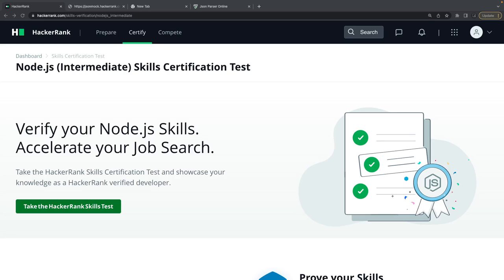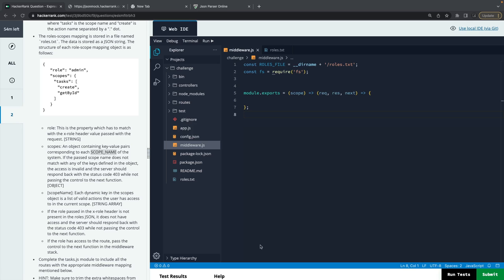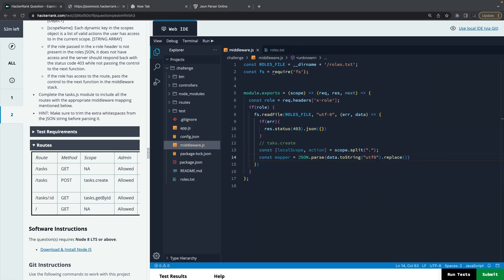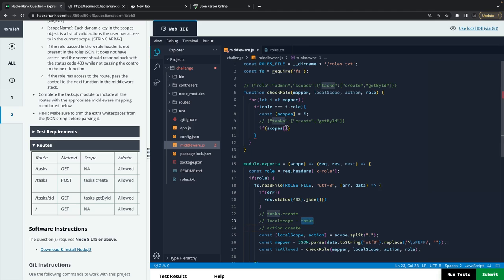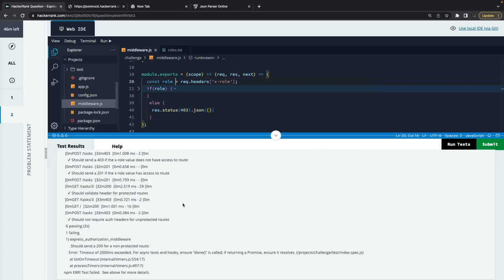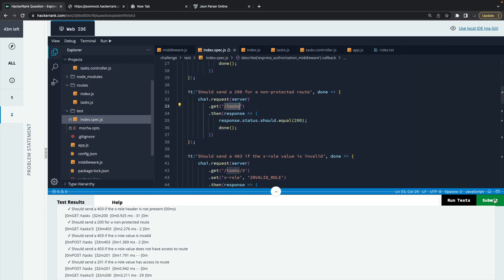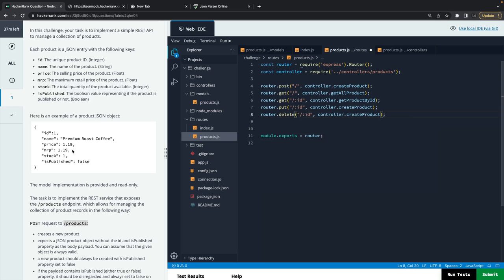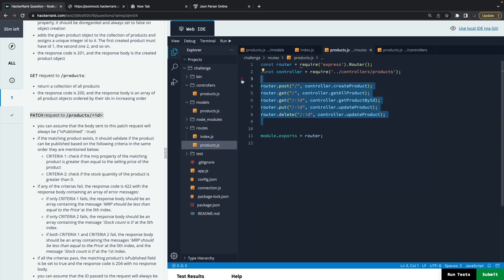Hackerrank Node JS Intermediate Certification (Authorization middleware, Product APIs)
Crack Javascript Interviews Sr Developer Role
This is my brand new playlist which will talk about how to crack javascript interviews
we will cover all about different aspects of interviews

In this video we are talking about how to test your skills on hacker rank and get skill certification

I am covering all basics and intermediate-level certifications from Hackerrank, our focus will be on how to approach the problem and how to pass all tests before submitting the problem.

We will go through all the different interview assignments and tests

node js interviews
react js interviews
angular interviews
crack full stack interviews
javascript interviews questions
design related interview questions

We are covering interview questions for senior developers having 3,4 Years Experience

- coding questions
- hacker rank full stack questions
- basic javascript coding questions

I am passionate Javascript developer writing end-to-end applications using javascript using React, Angular 🅰️, Vue JS with Node JS, I publish video tutorials and write about everything I know. I aim to create a beautiful corner of the web free of ads, sponsored posts, newsletter pop-ups, affiliate links, and the rest of the annoying noise we're so accustomed to seeing on the internet these days.